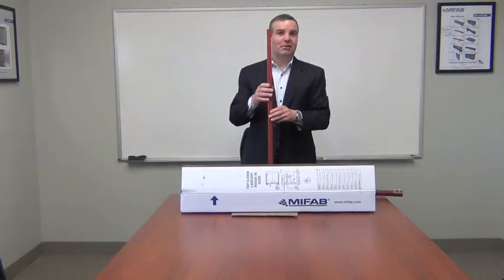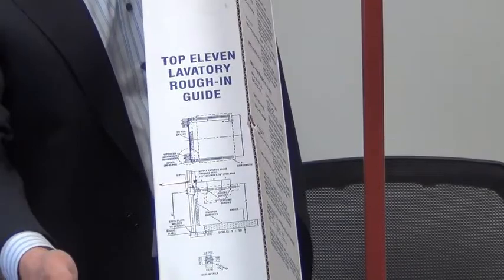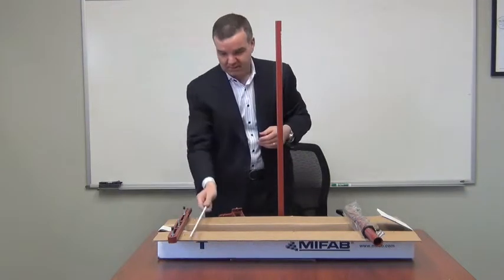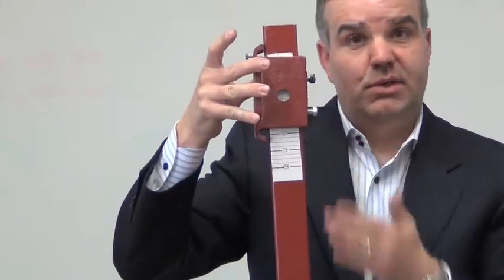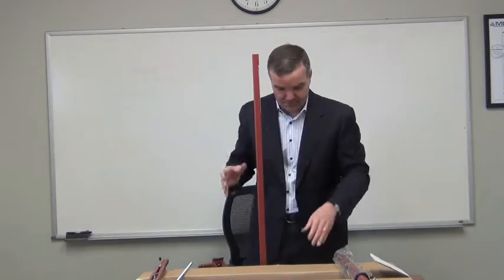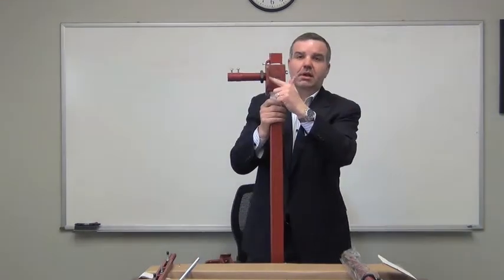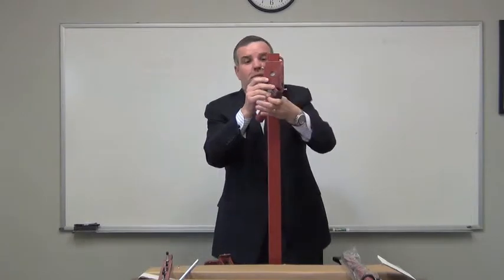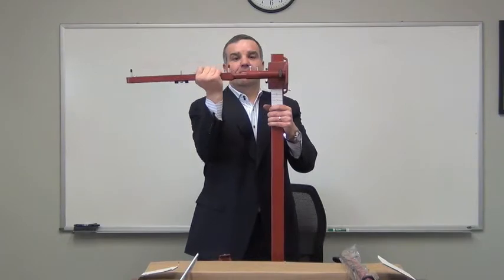MIFAB MC-10 Fixture Carriers Key Features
Learn about the key features and value proposition of MIFAB's MC-10 Fixture Carriers.